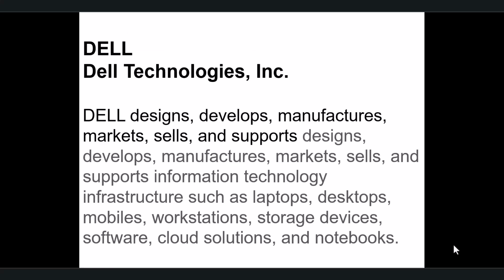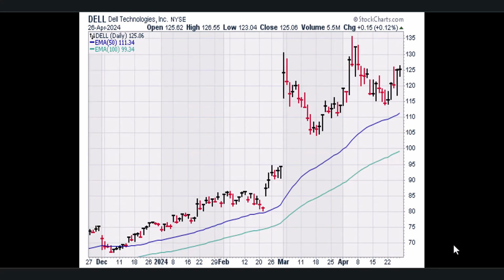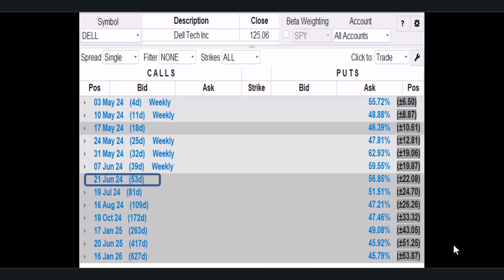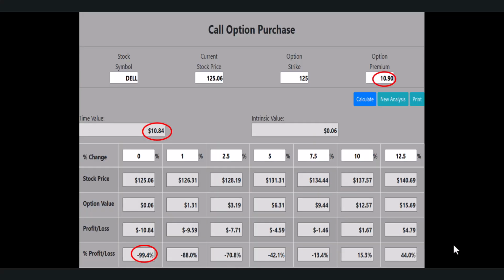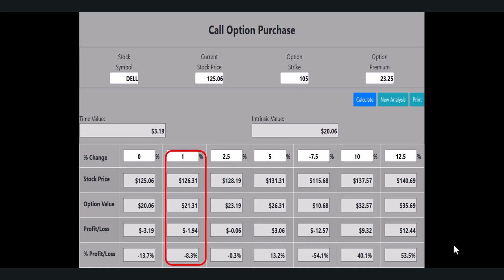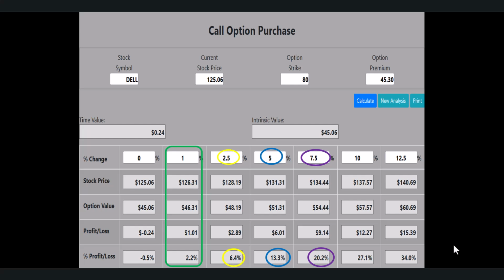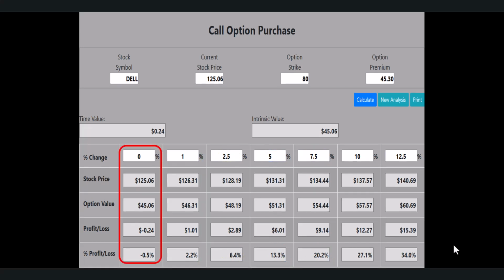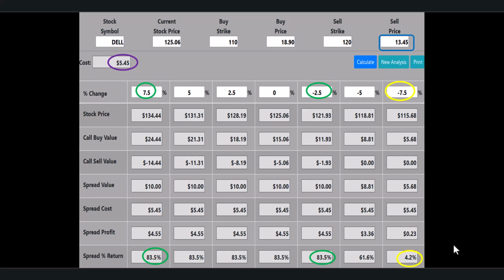Optioneering Video from April 28 2024 DELL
DELL
Dell Technologies, Inc.

DELL designs, develops, manufactures,markets, sells, and supports designs, develops, manufactures, markets, sells, and supports information technology infrastructure such as laptops, desktops, mobiles, workstations, storage devices, software, cloud solutions, and notebooks.